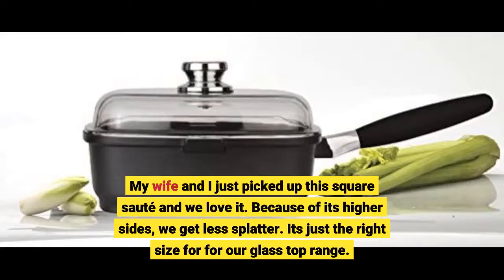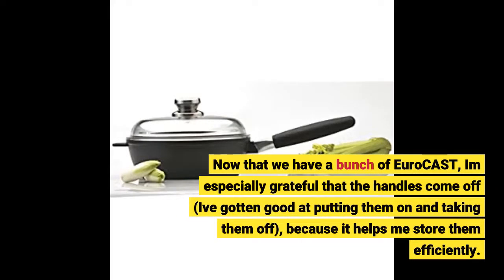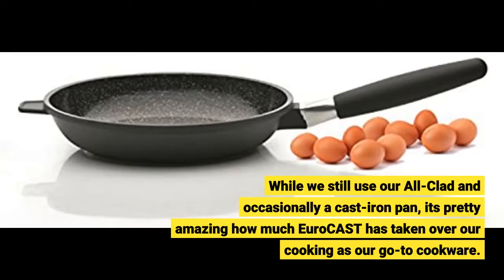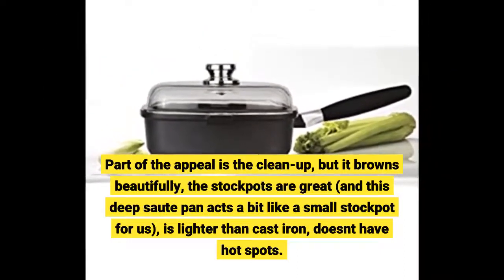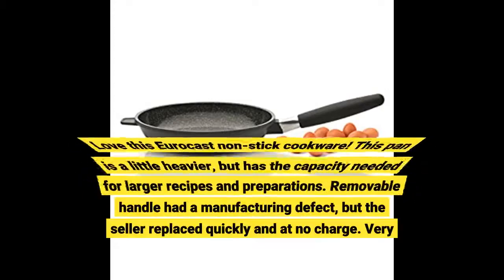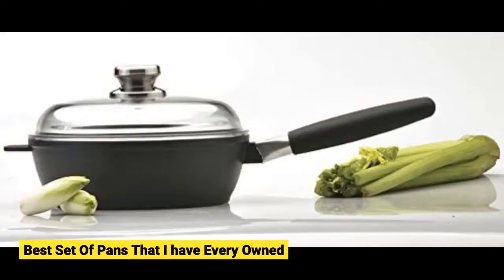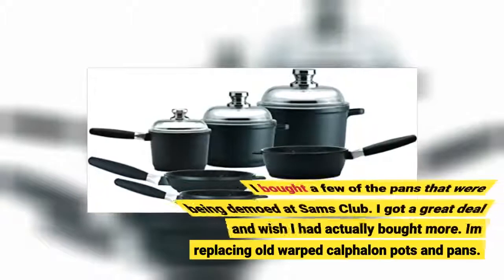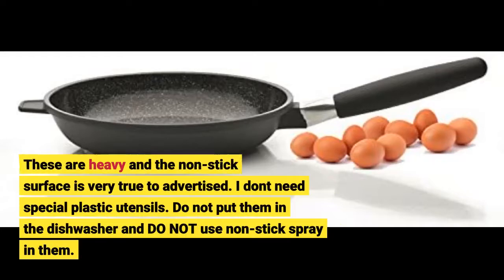User Review: EuroCAST by BergHOFF 10.25" Square Deep Saute Pan Ceramic - Titanium Cooking Sur...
- EuroCAST by BergHOFF 10.25" Square Deep Saute Pan Durable, Lightweight Cast Constru...

EuroCAST by BergHOFF 10.25" Square Deep Saute Pan Ceramic - Titanium Cooking Surface Durable, Lightweight Cast Constru...
My wife and I just picked up this square sauté and we love it. Because of its higher sides, we get less splatter. Its just the right size for for our glass top range.
Now that we have a bunch of EuroCAST, Im especially grateful that the handles come off (Ive gotten good at putting them on and taking them off), because it helps me store them efficiently.
While we still use our All-Clad and occasionally a cast-iron pan, its pretty amazing how much EuroCAST has taken over our cooking as our go-to cookware.
Part of the appeal is the clean-up, but it browns beautifully, the stockpots are great (and this deep saute pan acts a bit like a small stockpot for us), is lighter than cast iron, doesnt have hot spots.
Love eurocast non stick easy to clean light weight
Love this Eurocast non-stick cookware! This pan is a little heavier, but has the capacity needed for larger recipes and preparations. Removable handle had a manufacturing defect, but the seller replaced quickly and at no charge. Very happy with this purchase!
Best Set Of Pans That I have Every Owned
I bought a few of the pans that were being demoed at Sams Club. I got a great deal and wish I had actually bought more. Im replacing old warped calphalon pots and pans.
These are heavy and the non-stick surface is very true to advertised. I dont need special plastic utensils. Do not put them in the dishwasher and DO NOT use non-stick spray in them.
Came looking to add to my collection.